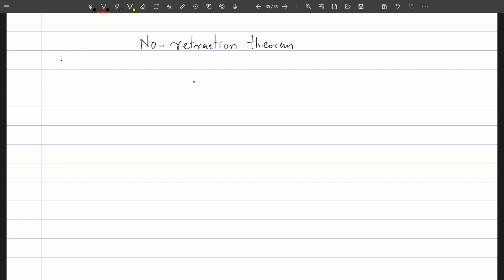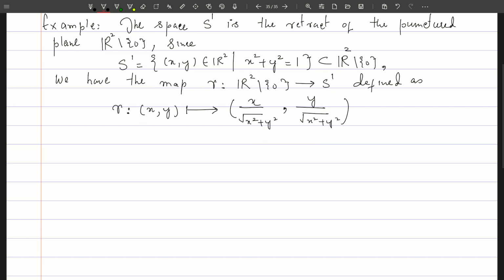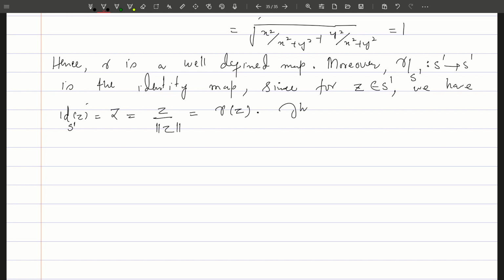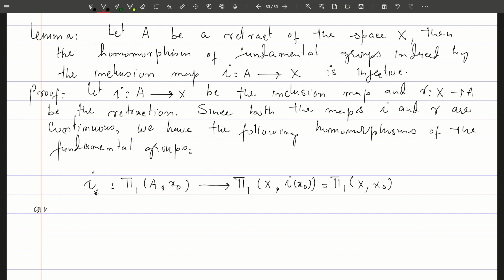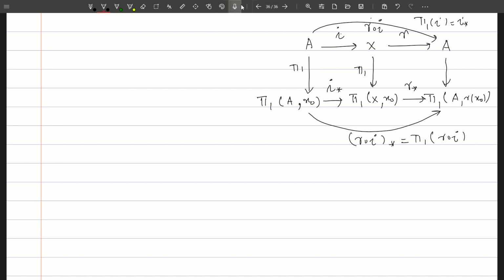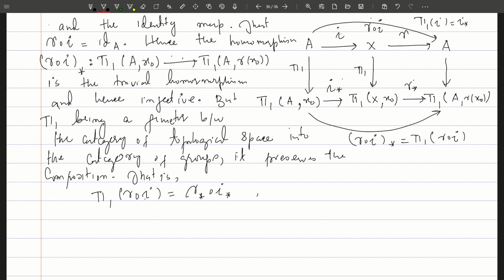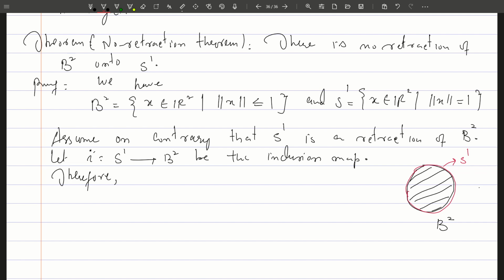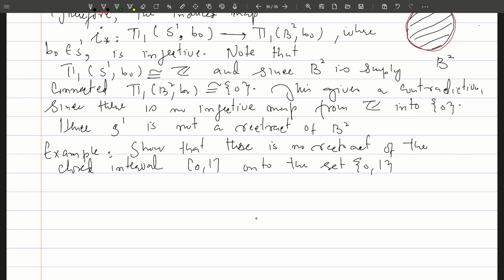Lec 21. No-rectraction theorem